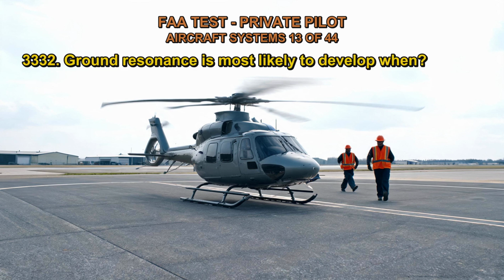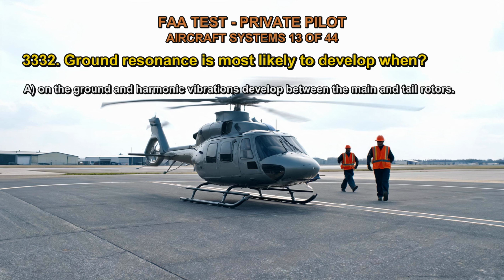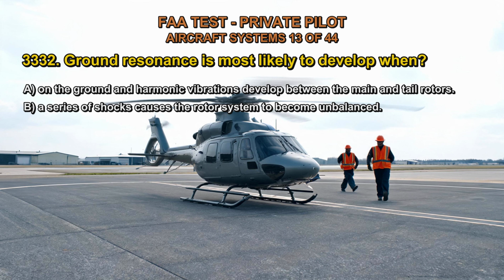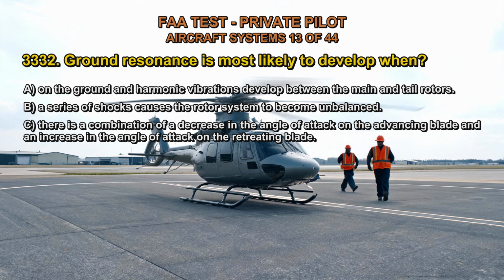FAA TEST - PRIVATE PILOT - AIRCRAFT SYSTEMS Q3328, Q3329, Q3330, Q3331, Q3332 (13-44)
Question 3328 explains that the lead-lag or drag hinge in a three-bladed, fully articulated helicopter rotor system compensates for the Coriolis effect, allowing rotor blades to move slightly forward and backward in the plane of rotation to reduce stress and vibration. Question 3329 explains that high airspeeds, especially in turbulent air, should be avoided because of the risk of retreating blade stall, where the retreating rotor blade loses lift as forward speed and blade angle of attack increase. Question 3330 explains that a helicopter’s maximum forward speed is limited by retreating blade stall, making it one of the key aerodynamic limits in helicopter flight. Question 3331 explains that retreating blade stall is more likely during steep turns in turbulent air, especially at high forward airspeeds, because increased load and disturbed airflow raise the stall risk on the retreating blade. Question 3332 explains that ground resonance is most likely to develop when a series of shocks causes the rotor system to become unbalanced, creating dangerous vibrations that can rapidly damage the helicopter if not corrected immediately.